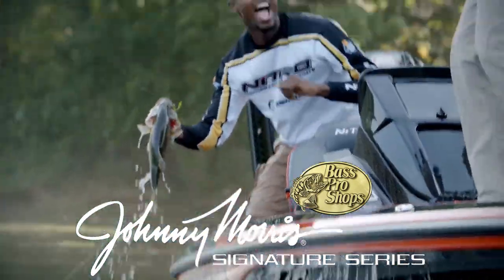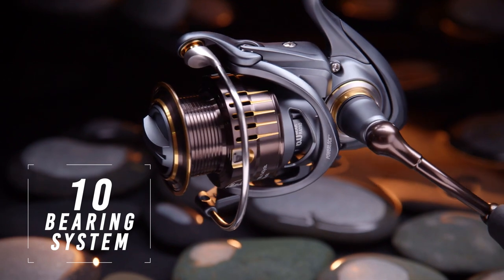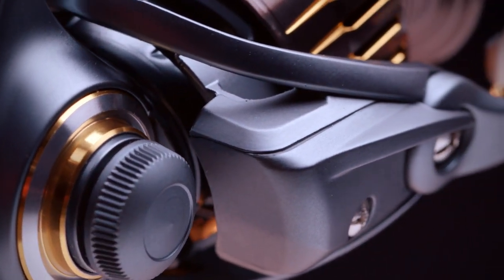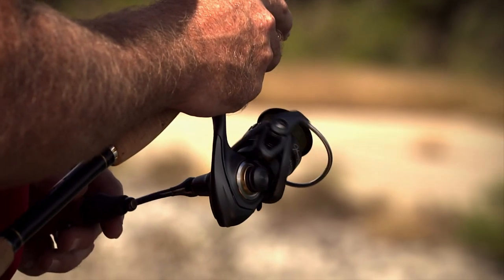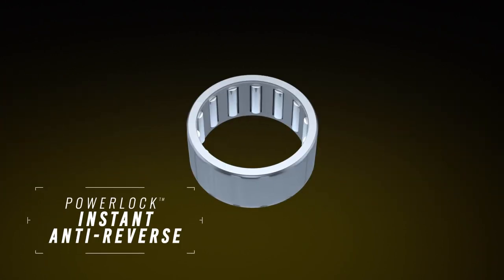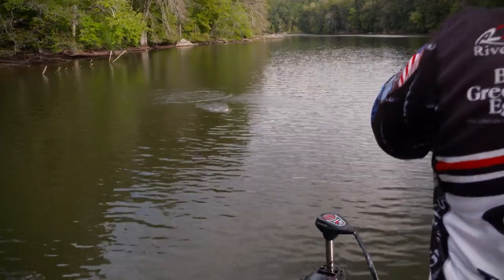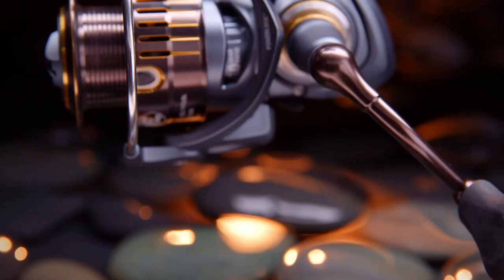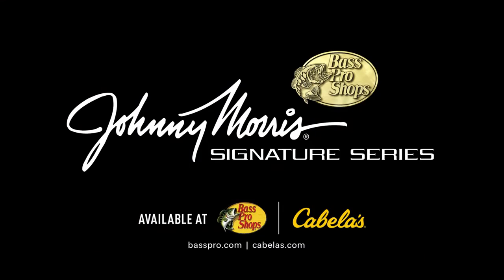Johnny Morris Signature Spinning Reel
Our Bass Pro Shops® Johnny Morris® Signature Series Spinning Reel remains one of the best values we offer. This is our founder's go-to reel, built to win and built to last, and we think you'll agree that it's the finest reel you can fish at this price. Its sturdy 1-piece aluminum frame provides a solid foundation, keeping the internals tightly aligned and operating smoothly; at the business end, the combination of a perfectly balanced, super-lightweight rotor, a hollow stainless steel bail wire, and a forged, double-anodized aluminum spool ensure even weight distribution, strength, and long-term corrosion resistance. Things get really exciting when you look inside the Johnny Morris Signature Series Spinning Reel! We've incorporated a precision, digitally designed Micro-Pitched Gearing System for effortless power transmission between handle and rotor, and optimized overall strength and precision by integrating a stainless steel mainshaft, hard zinc drive gear, and brass pinion gear, thus taking advantage of each premium metal's unique properties. The quality 10-bearing (9+1) system features premium ball bearings and includes Powerlock™ instant anti-reverse; the water-resistant 6-element drag stack features alternating performance felt and aluminum discs for smooth, fish-tiring pressure at any setting. The super-strong machined-aluminum handle offers maximum leverage when fighting big fish; Soft Touch knob ensures a good, comfortable grip. All in all, with its wealth of quality features, the Johnny Morris Signature Series Reel probably belongs on your best spinning rod – especially at this price.

Finest reel, best value at this price
Built strong and smooth
Solid 1-piece aluminum frame
Perfectly balanced, super-lightweight rotor
Hollow stainless steel bail wire
Forged, double-anodized aluminum spool
Micro-Pitched Gearing System for effortless power transmission
Stainless steel mainshaft
Hard zinc drive gear
Brass pinion gear
Quality 10-bearing (9+1) system
Powerlock instant anti-reverse
Water-resistant 6-disc felt/aluminum drag
Machined-aluminum handle with Soft Touch knob